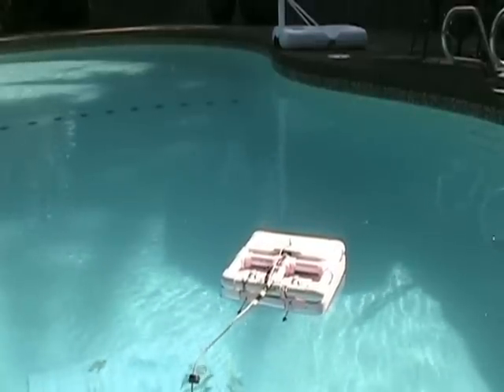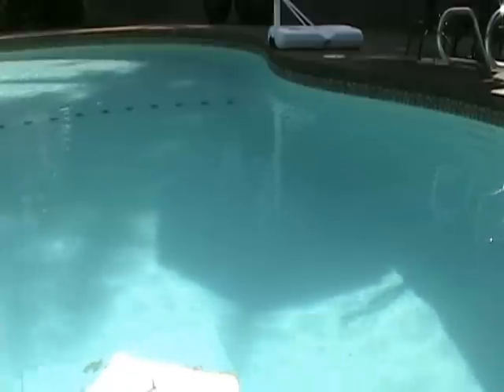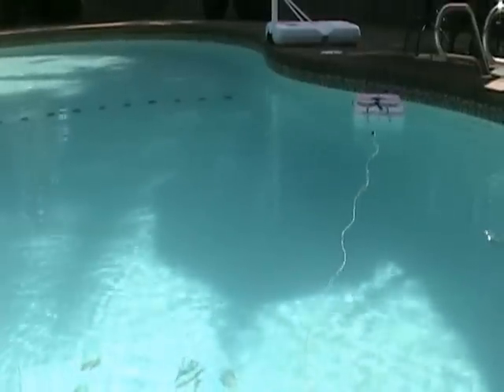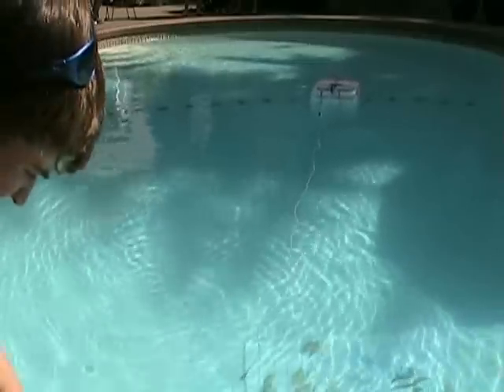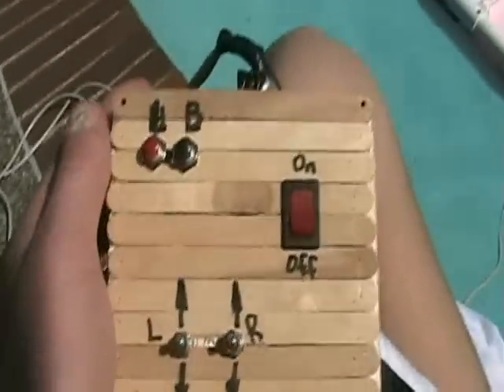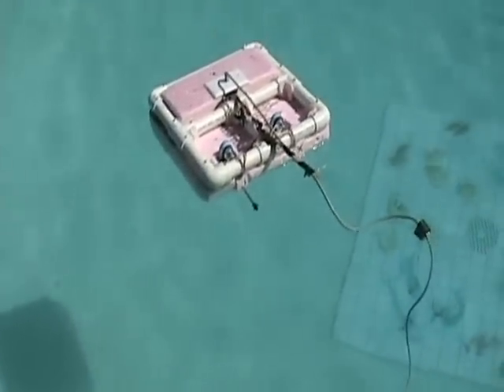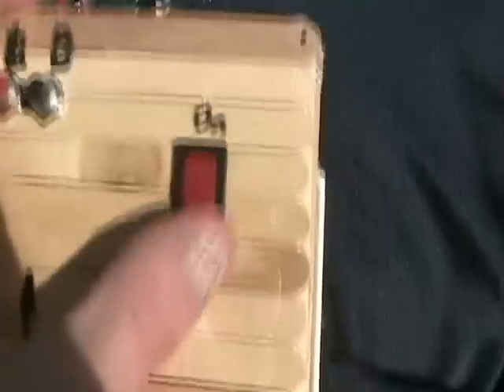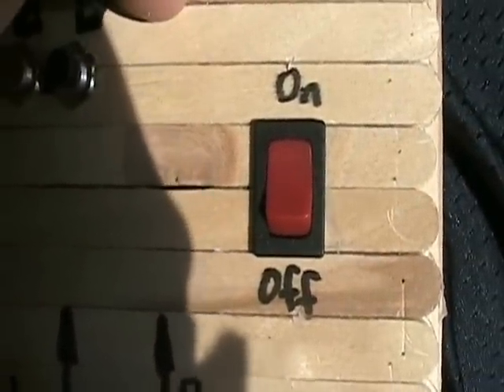"First Design" ROV Pool Test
This is the video of the recent pool test of my "First Design" ROV.